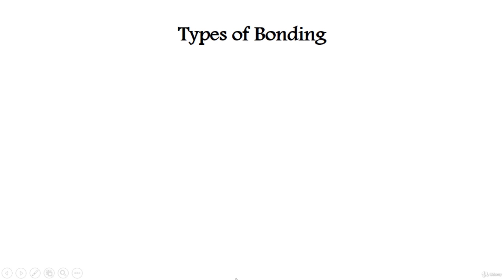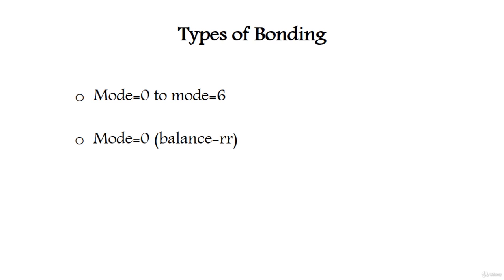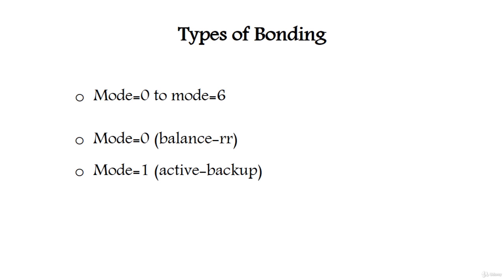Types of bonding